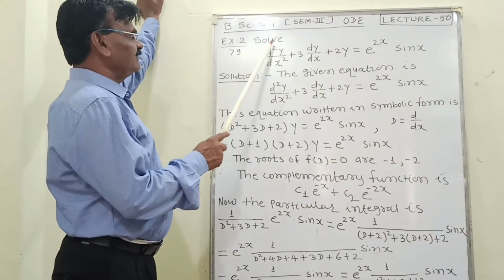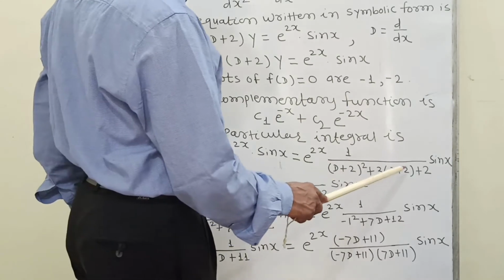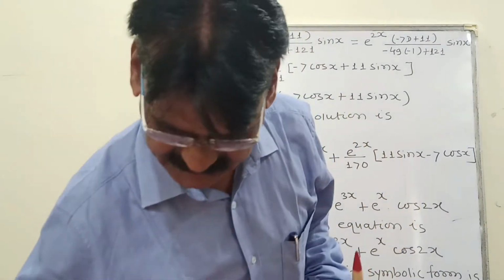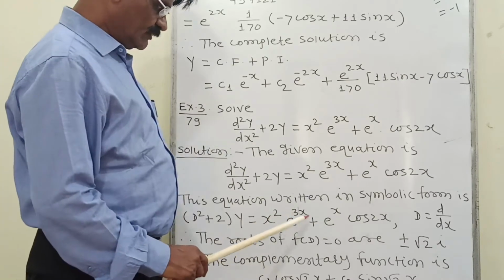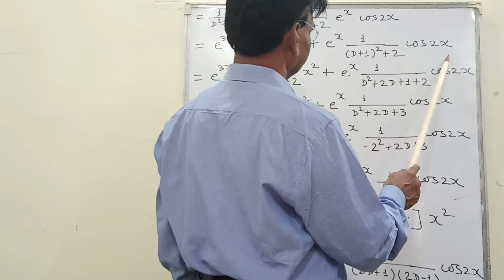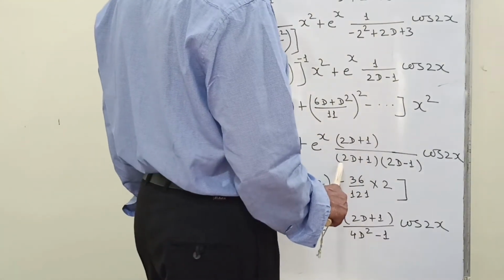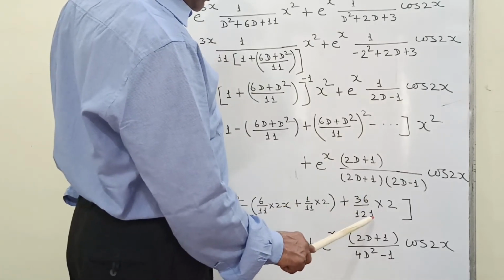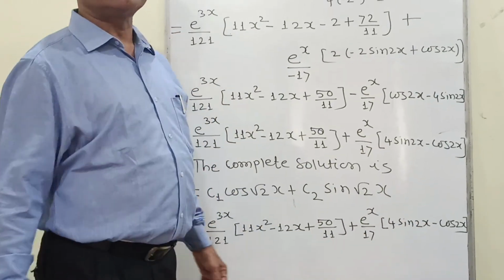B Sc Second Year Ordinary Differential Equation Lecture - 50